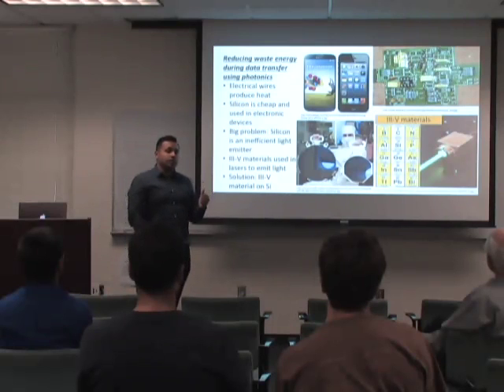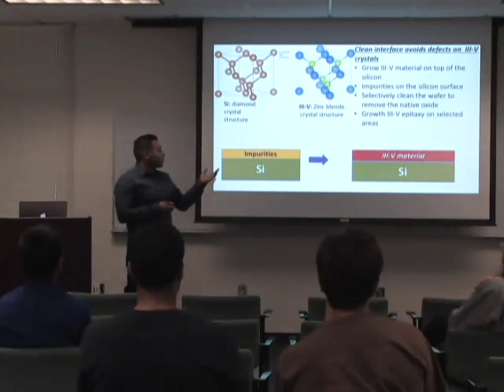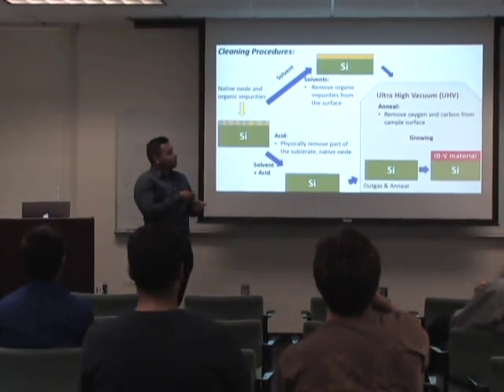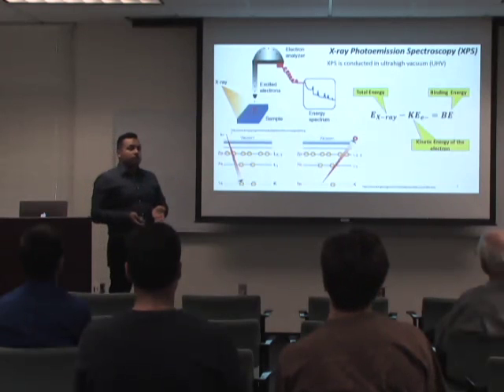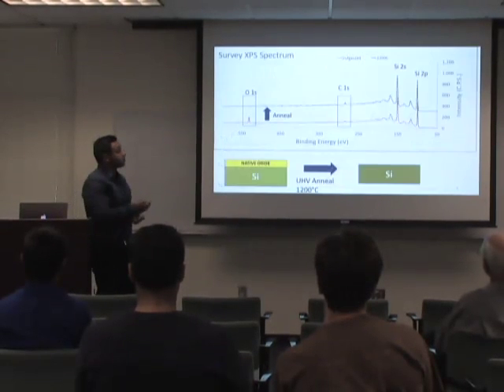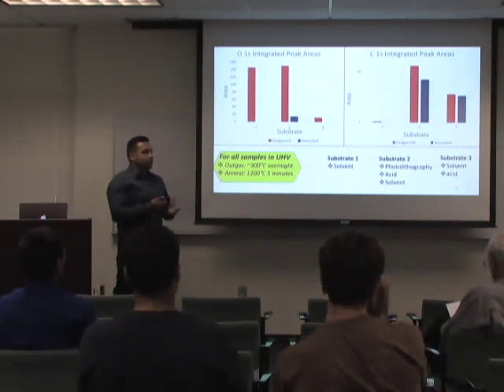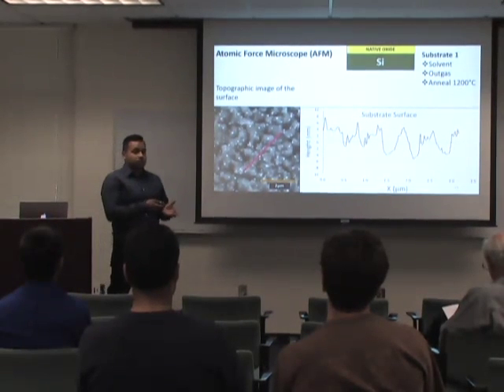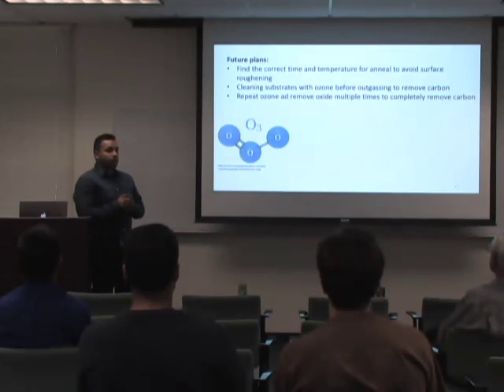Preparing Templated Silicon Surfaces for III-V Epitaxy - AIM 2016